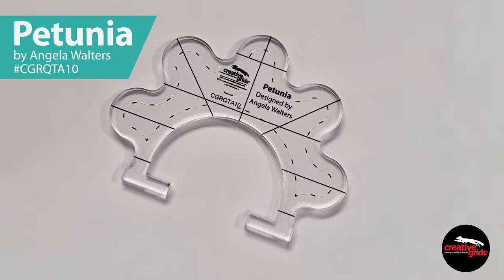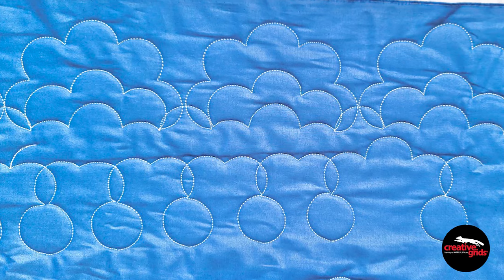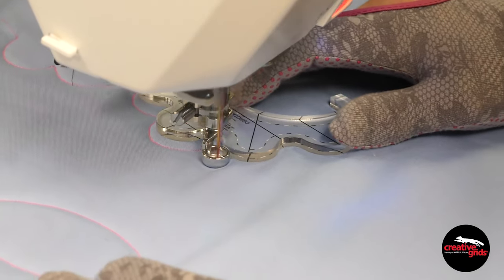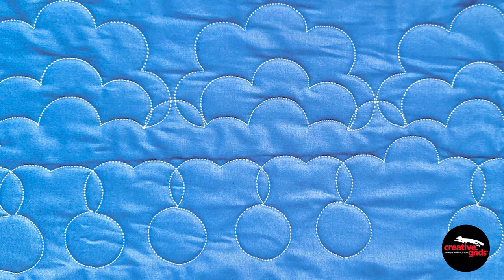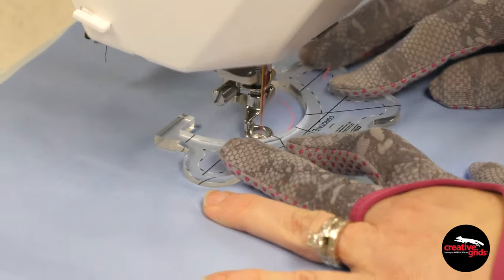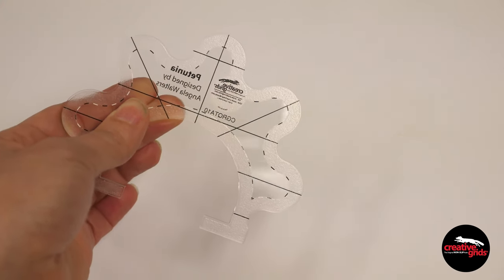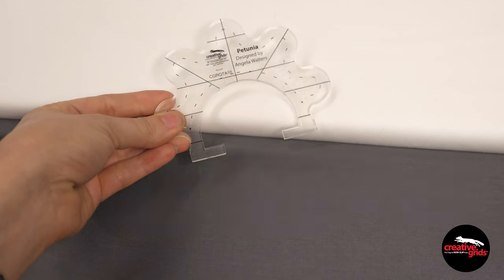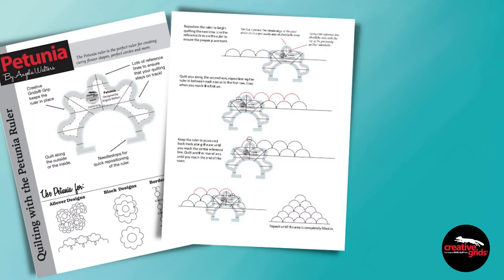Creative Grids® Machine Quilting Tool Petunia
This Machine Quilting Tool is pretty as a flower! Designed by machine quilting teacher and author, Angela Walters, Petunia is the perfect tool for creating curvy flower shapes, perfect circles and more. You can quilt along the outside edge to create stunning floral shapes, or quilt along the inside edge for beautiful circles and arcs. You can even combine the two to create even more designs for your quilt top! To learn more, view a video demonstration.

Features:
* Creative Grids® grip prevents slipping while you quilt
* Black and white dashed lines that are visible on all fabric colors
* Palm sized tool allows maximum control, preventing broken needles and crooked lines
* Needle stops for quick repositioning

Use it for:
* Flower meanderings
* Flower motifs
* Border designs
* Circles
* Arcs
* Stacked clouds and more

Total Size: 3-5/8in X 4-5/8in